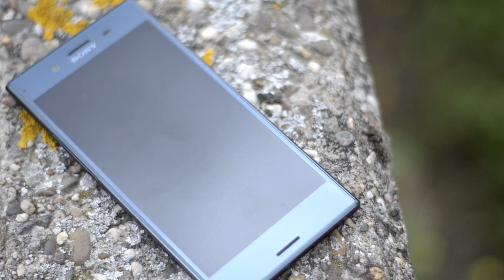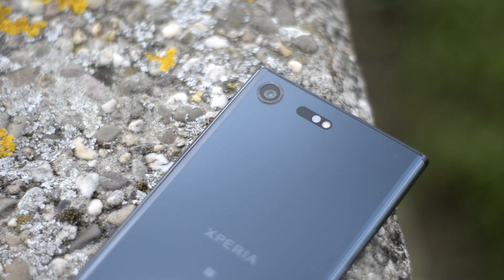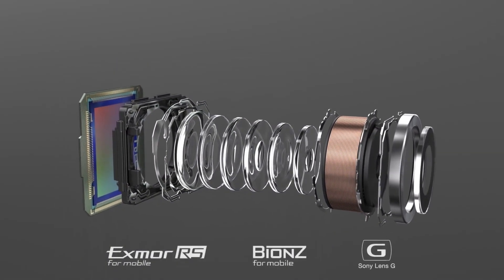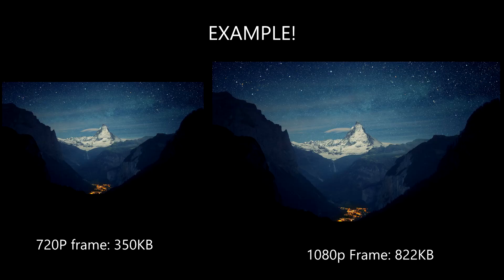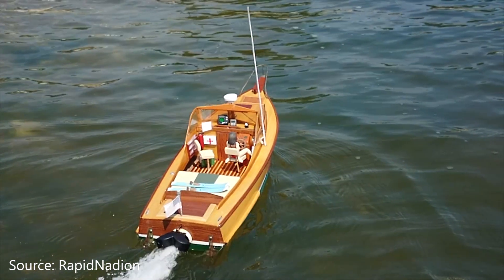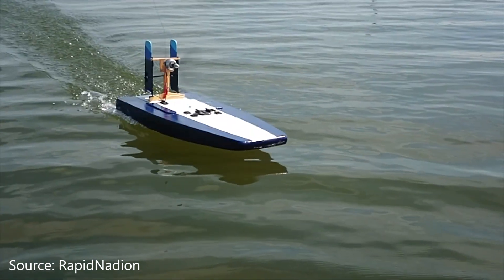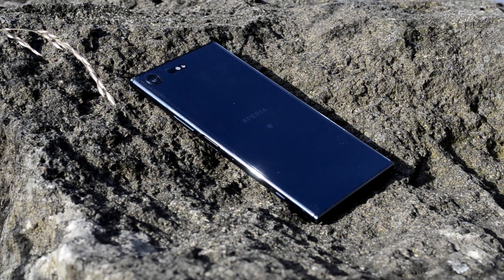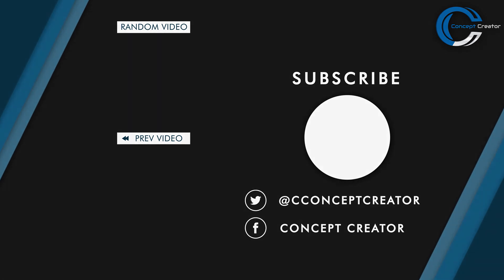Sony Xperia XZ premium Slow Motion explained in numbers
Now that slowmotion is something I love I just wanted to wrap my head around the reason why it's in a lower quality, understanding why we cannot simply have it in a hi resolution without any grain, and in this video I will explain shortly why!

Software used:
Moddeling: Maya or 3dsmax
Animation: Keyshot 5